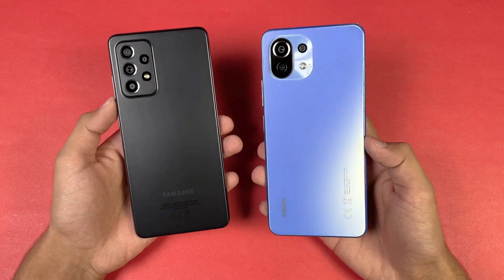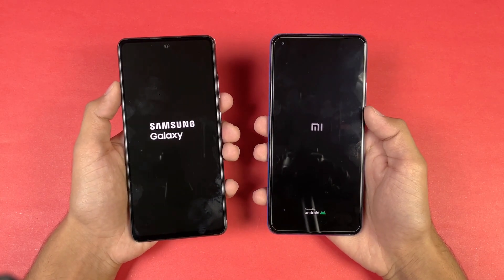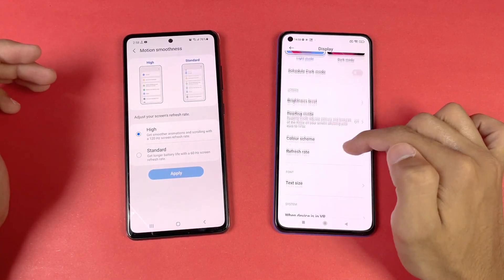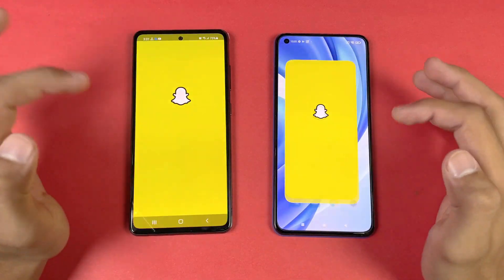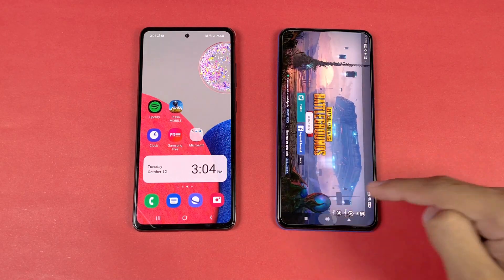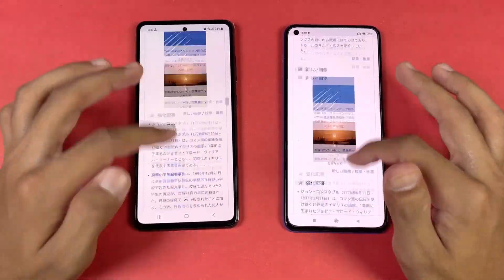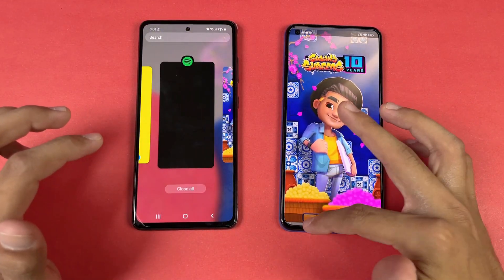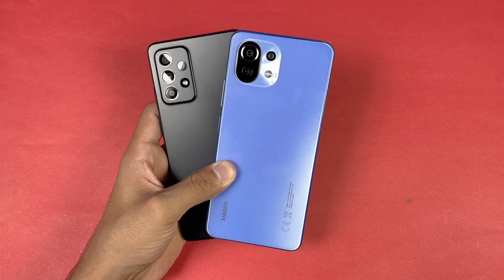Samsung Galaxy A52s 5G vs Xiaomi Mi 11 Lite (6GB) - SpeedTest & Comparison!(Snapdragon 778G vs 732G)